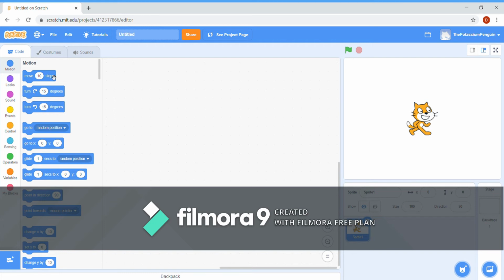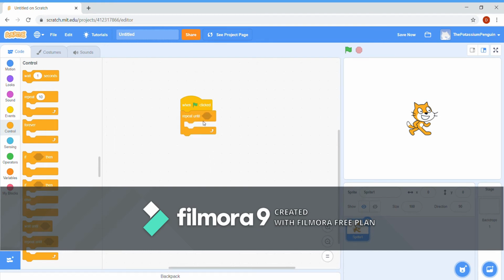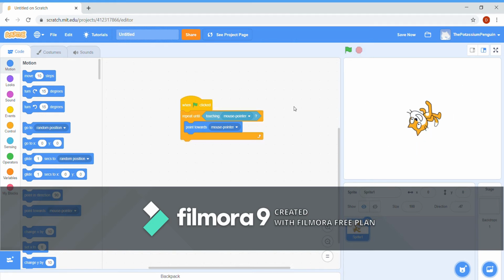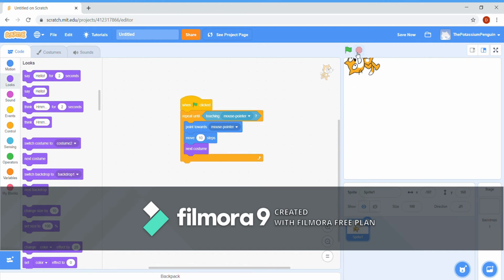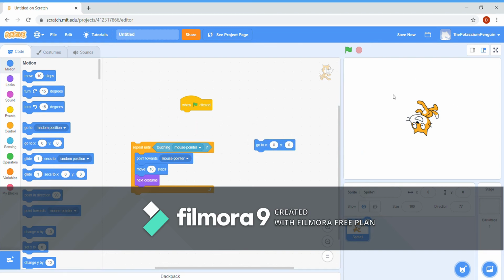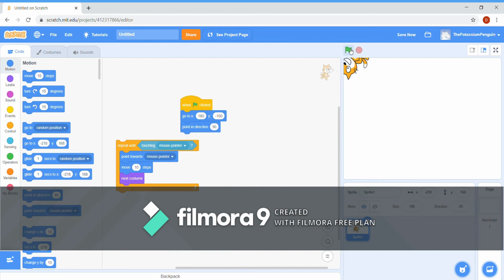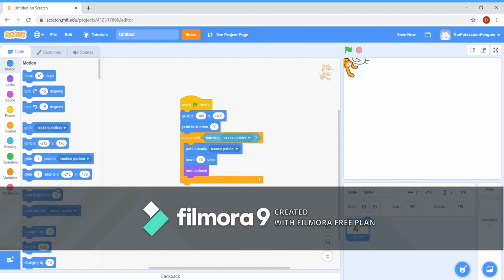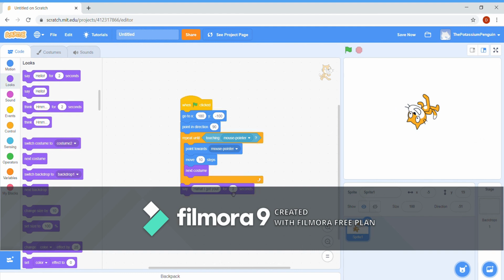Cat and Mouse - Scratch Tutorial for Beginners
Hello! This is a video about how to make a cat and mouse game on Scratch for beginners. On the thumbnail, I used the Scratch Cat from Scratch. To edit the video, I used Filmora9 (sorry about the watermark).